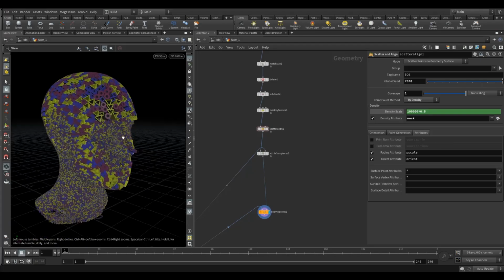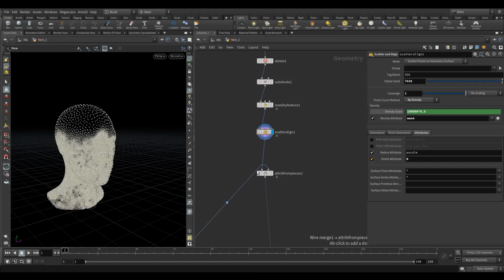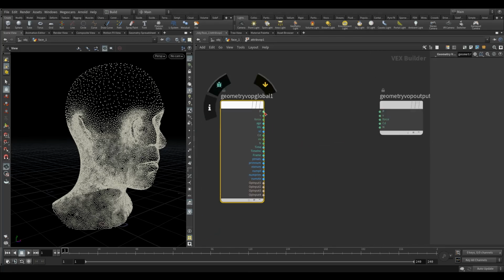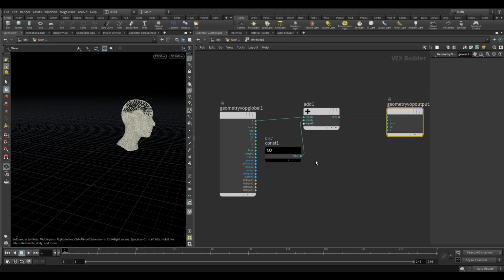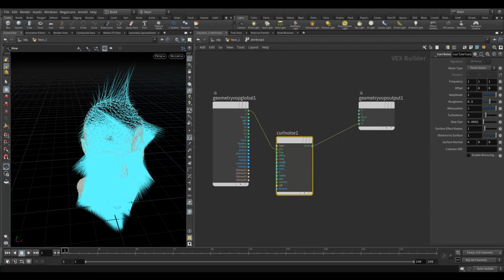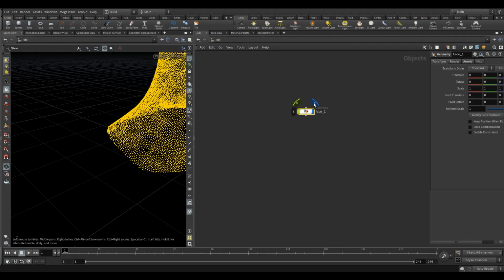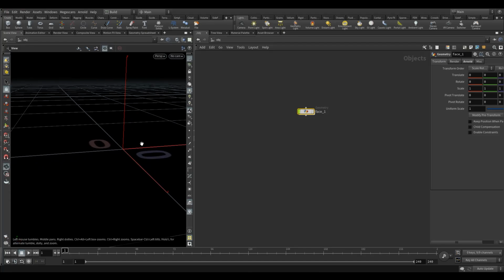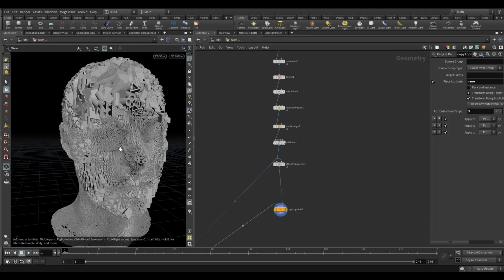module i week 02 06 changing normals with vops v1 1080p